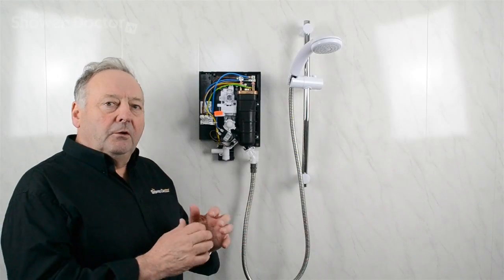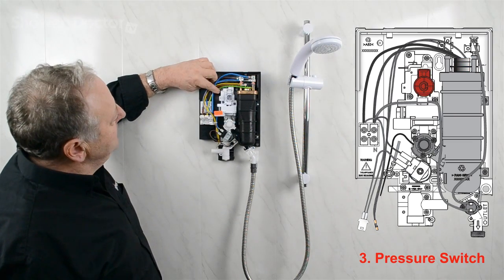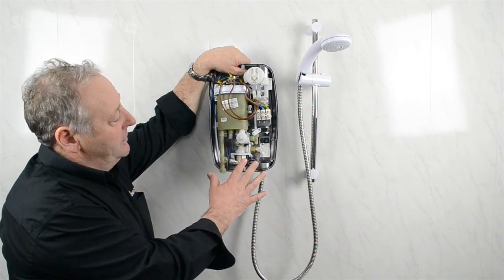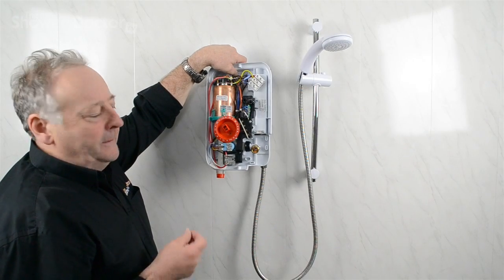Shower Doctor TV: Electric showers explained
In this Shower Doctor TV episode, George explains the basics of how electric showers work - both from water and electrical side. He also compares models from Triton, Galaxy and Redring. Finally, he goes through most common faults that occur in an electric shower.

Timestamps:
0:00 Introduction
0:21 Safety precautions
1:04 Solenoid valve
1:20 Stabiliser/flow control valve
1:38 Pressure switch (water)
2:00 Heating tank
2:35 Terminal block
2:48 Thermal cut-out
3:14 Pressure switch (electric)
3:25 Heating elements
3:35 Components: Galaxy electric shower
4:42 Components: Redring electric shower
5:38 Common electric shower faults

Questions about your shower?

And also...